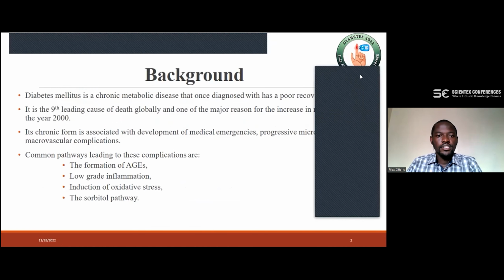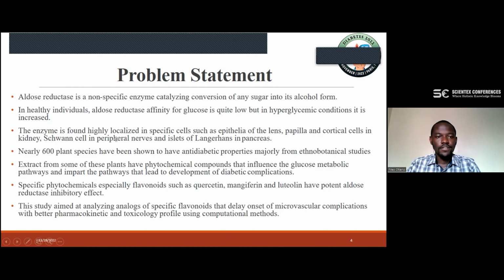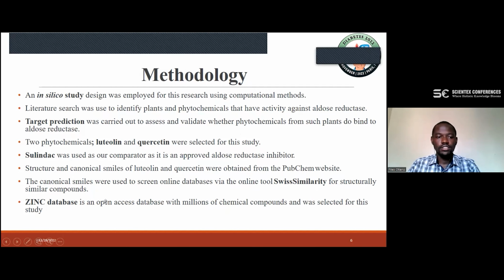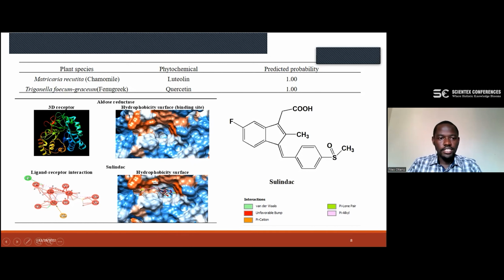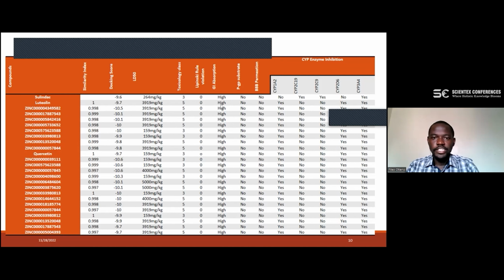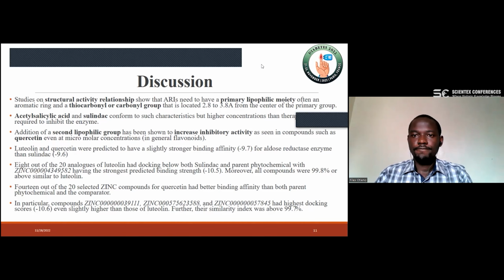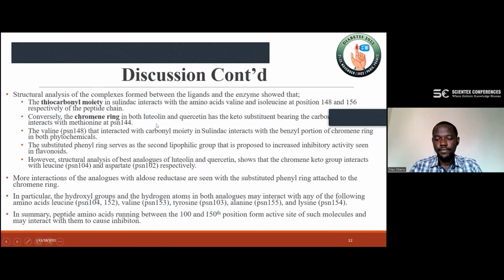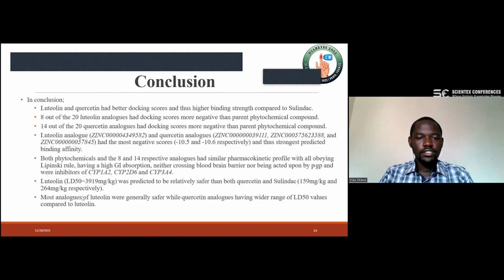Virtual screening for chemical analogues similar to phytochemicals that inhibit...| Diabetes 2022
Presentation Title: "Virtual screening for chemical analogues similar to phytochemicals that inhibit aldose reductase in
the development of diabetic microvascular complications"
Speaker Name: Filex Otieno

Scientex Conferences hosted the outstanding second series of virtual conference “2nd Global Webinar on Diabetes and Endocrinology” scheduled on November 28-29, 2022 at GMT+1 (Paris time). The conference was organized with a theme "Modern medical research and application on diabetic condition & endocrinology function" and it was a great success with the speakers and delegates.